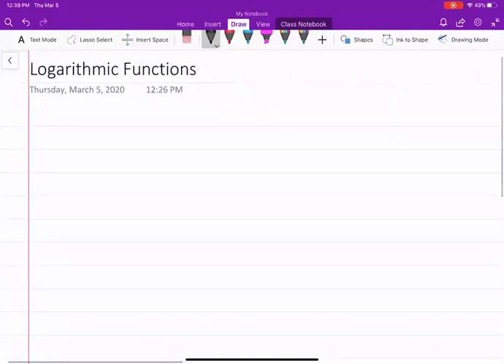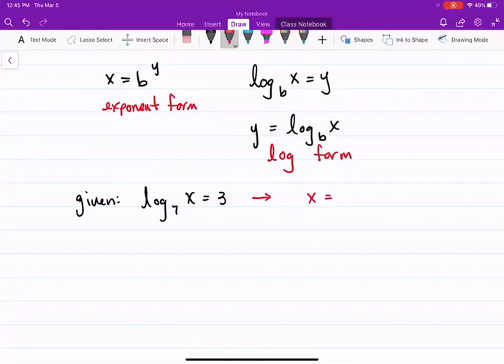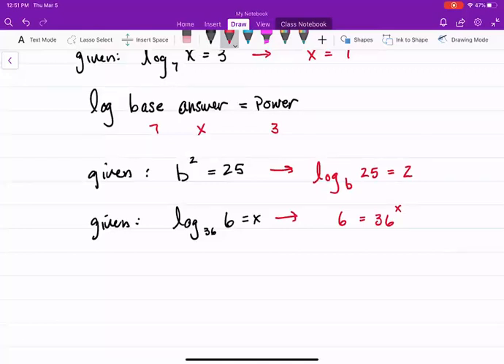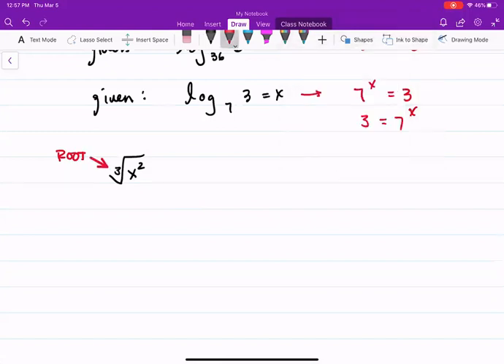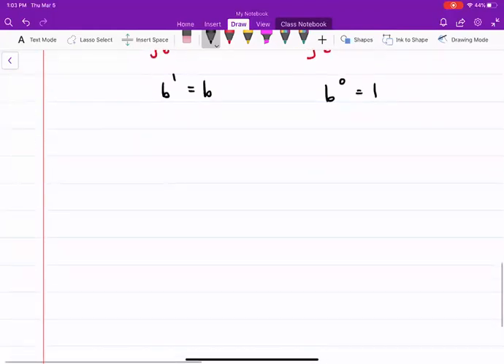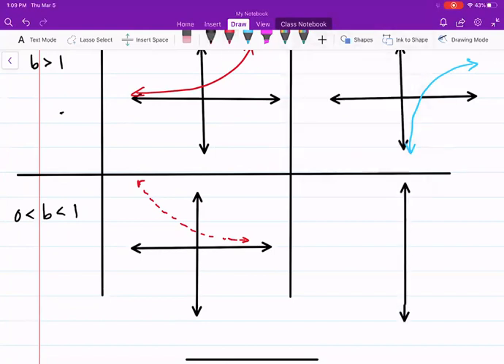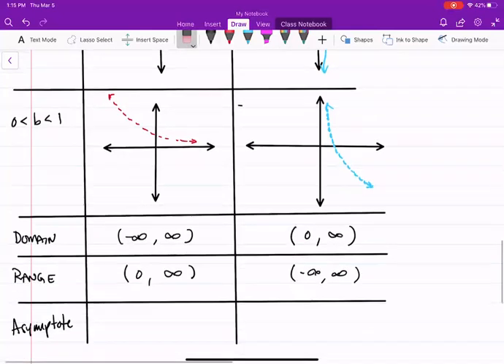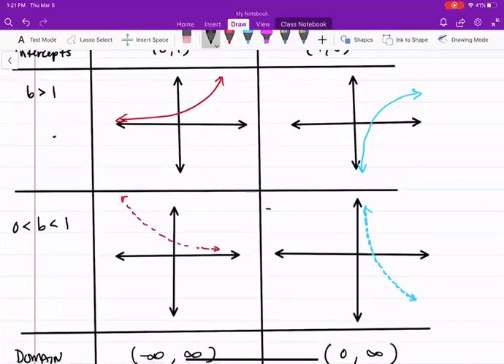18. Logarithmic Functions